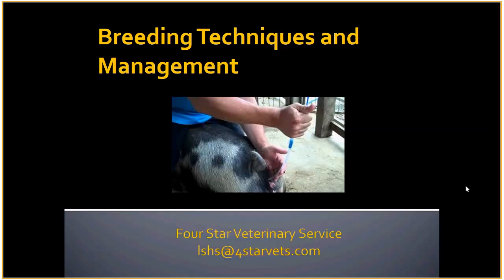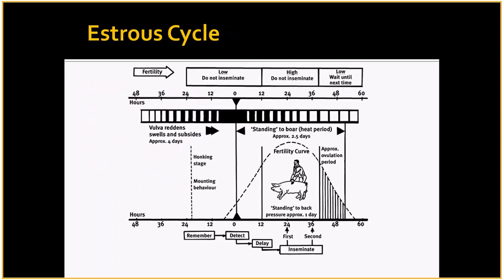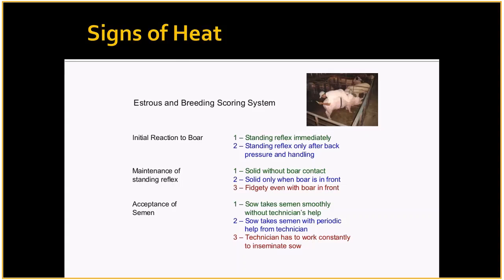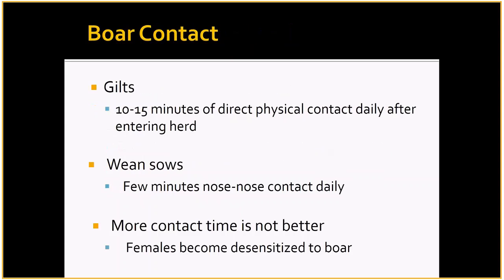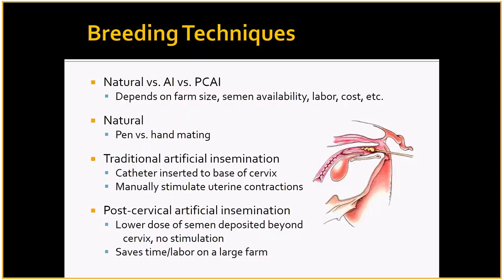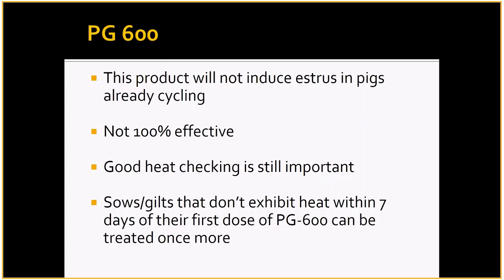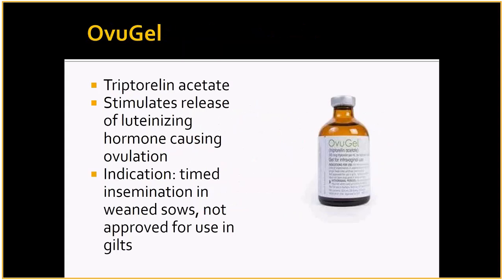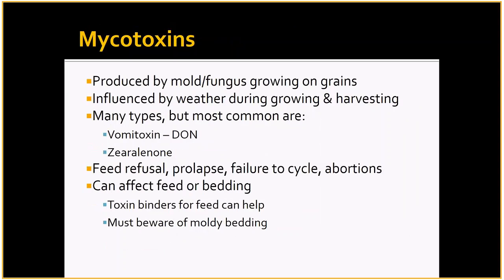Breeding Techniques & Management Laura Carroll DVM, NEPA Swine Health Workshop, Dec 4 2017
Northeast Pork Association hosted Dr. Laura Carroll for a Swine Health Workshop in December 2017. This session was recorded and paired with the accompanying powerpoint presentation. This is video 4/5.